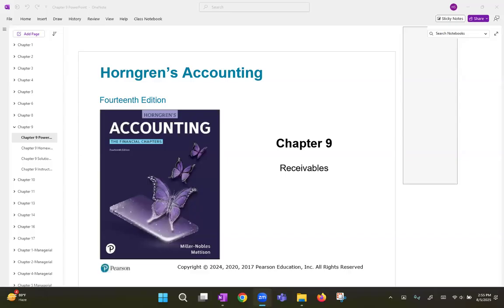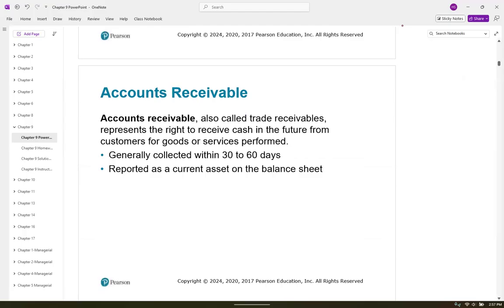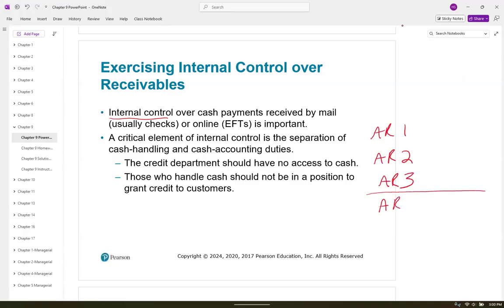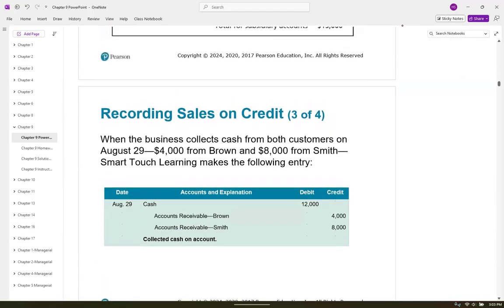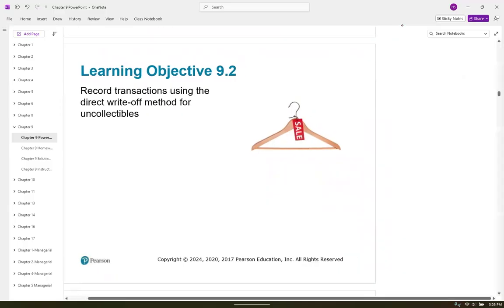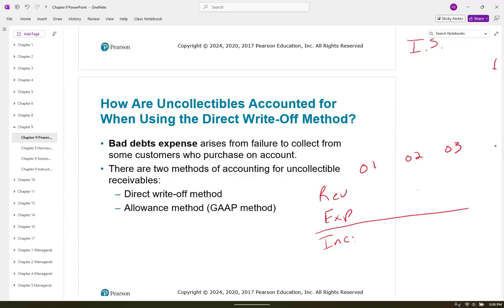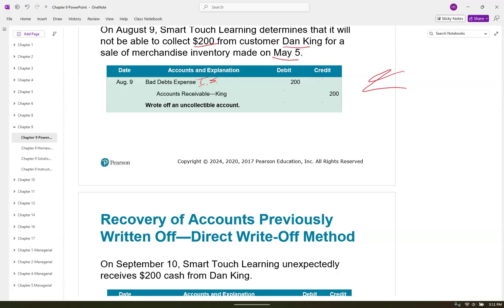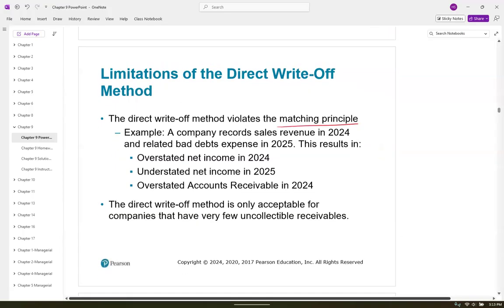Principles of Accounting I Chapter 9 Obj 9 1 and 9 2